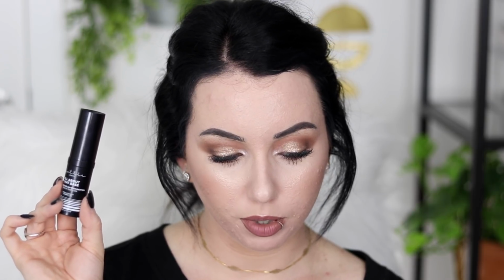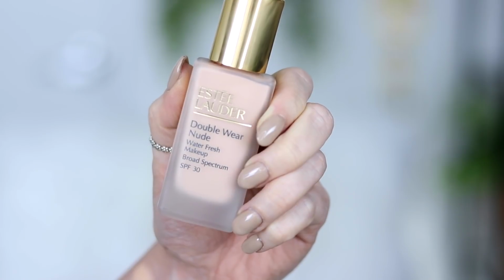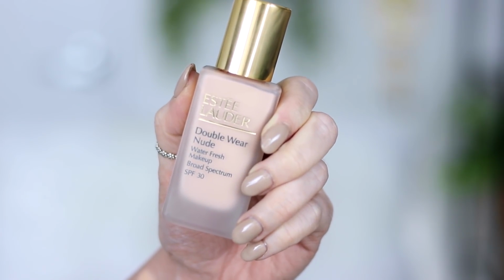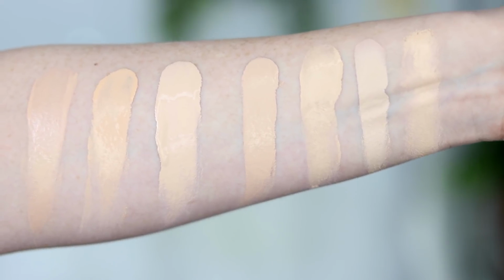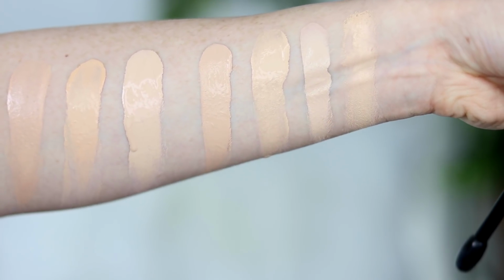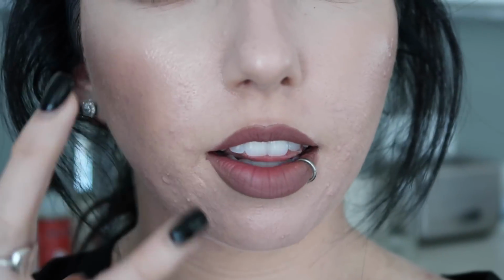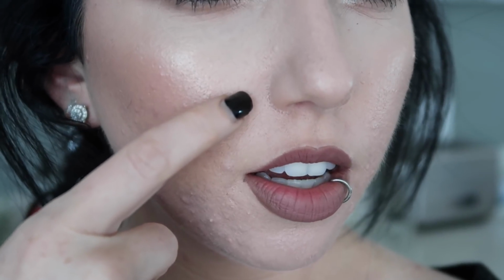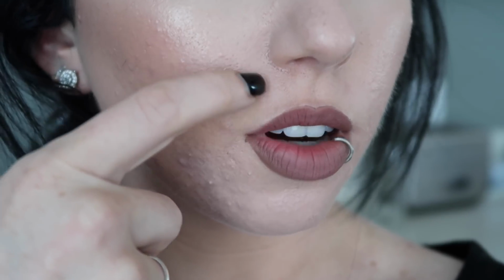FAIL.. + *New* ESTEE LAUDER DOUBLE WEAR NUDE {First Impression Review & Demo!} 15 DAYS OF FOUNDATION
It's DAY 11 of 15DaysofFoundation Season 4! New first impression video everyday for 15 days 6 pm PST !

Season 3 15DOF Announcement video that talks about ProjectBeautyShare.org & the last series!

(Include a note saying you're a part of the baerrito fam! :)
Project Beauty Share
216 N. Bernard

--- You can also help support Project Beauty Share by donating via Paypal or check

★ 15 Days of Foundation Season 4 is September 1-15 and the wrap up video ranking will be on September 25!

▼ PRODUCTS USED ▼
(Fail) Lottie London All About that Base Full Coverage Stick Foundation in Ivory

(Redo) Estee Lauder Double Wear Nude Water Fresh Foundation in 1C1 Cool Bone

Primer: Hylamide Matte 12 primer
Moisturizer: Urban Decay Rehab Makeup Prep Gel

Powder I used: Laura Geller Balance N Brighten Powder in Porcelain

◇  Makeup details:
Contour/bronzer: LA Colors I Heart Makeup Contour Palette in Light to Medium
Blush: H&M Blush in Cantalope
Lipstick: MUFE Liquid lip 107
     Colourpop Littlesticious
Lashes: Lash extensions & bottom lashes are Wet n Wild megalength mascara
◇  Nail Polish: OPI Black Onyx

▼▼▼ SOCIAL MEDIA ▼▼▼

◇ ◇ ◇  FAQ's  ◇ ◇ ◇
Camera? → Canon 70D
Vlog camera (for check ins)
What's your job? I work in digital marketing and also create content on Youtube